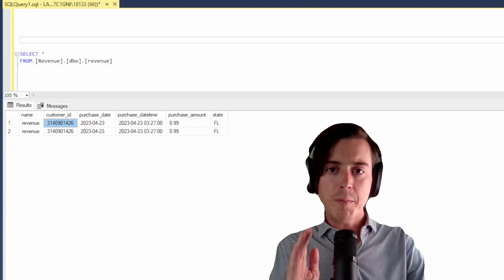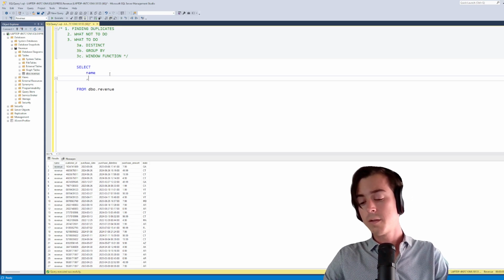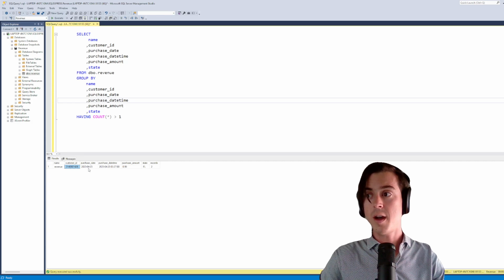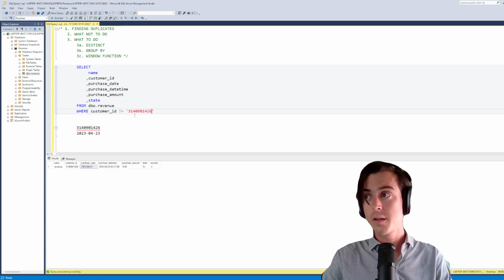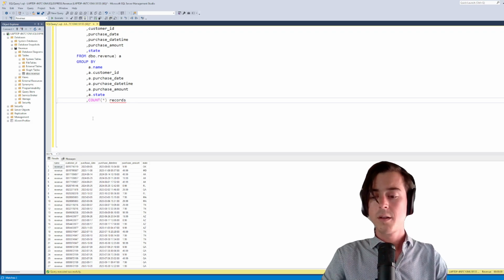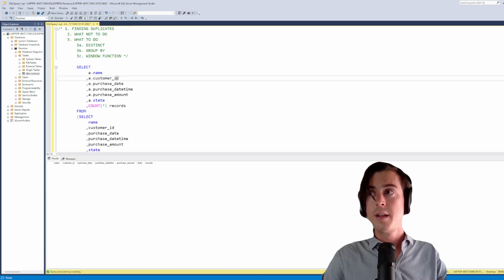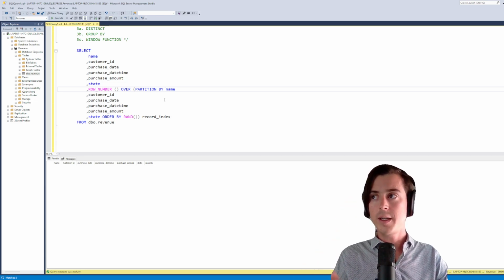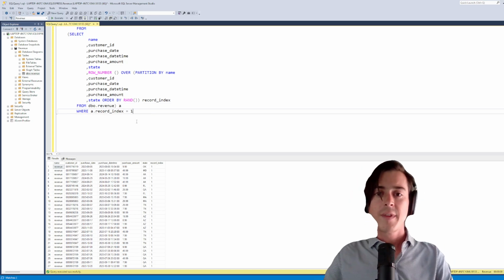SQL TABLE NIGHTMARE: Cleaning Up MESSY Data in 2024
In this video, we dive into the daunting world of SQL database management as we tackle the challenges of cleaning up messy data in 2024. If you've ever faced the nightmare of dealing with dirty data, this tutorial is for you! We’ll explore effective strategies and techniques to identify, cleanse, and maintain the integrity of your SQL databases and tables.

Join us as we cover:
- Common types of dirty data
- Step-by-step methods to detect and resolve inconsistencies
- Best practices for data cleansing to ensure accuracy and reliability
- Scripts that can simplify the process of data cleanup

Whether you're a beginner or an experienced database administrator or analyst, this video provides valuable insights to help you streamline your data management processes. Don't let messy data overwhelm you—learn how to take control of your SQL tables today!